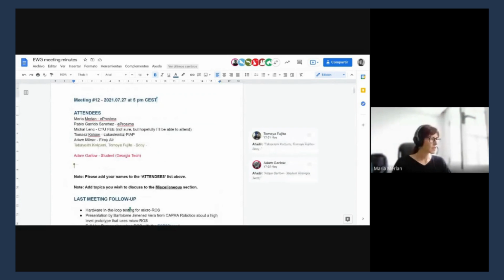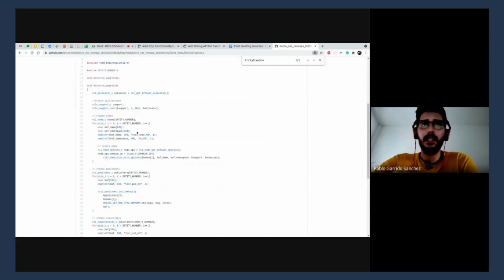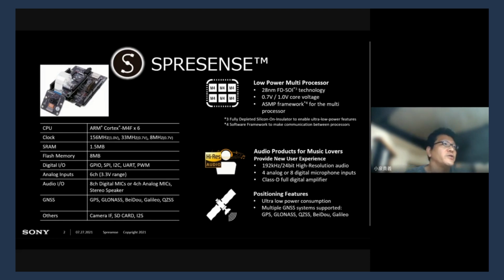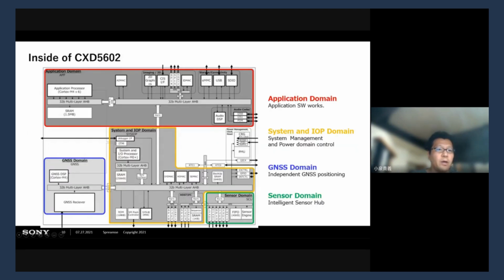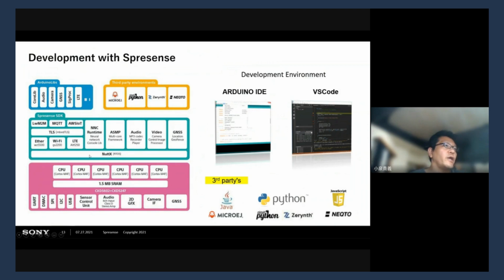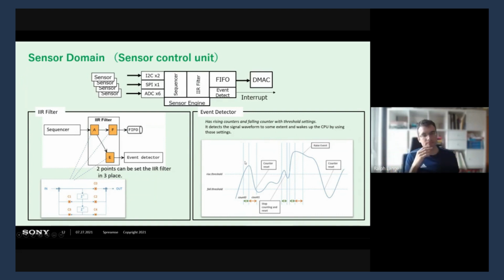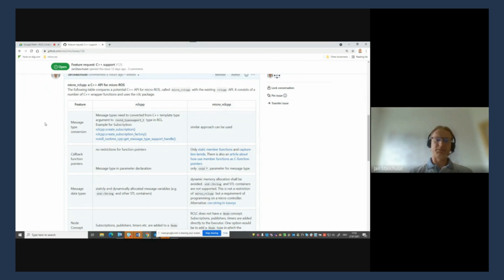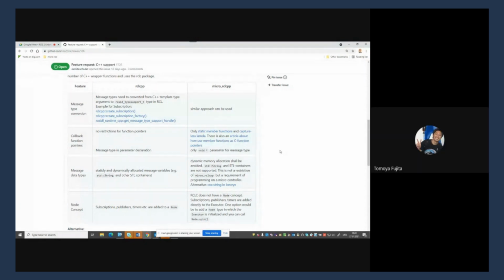ROS 2 Embedded Working Group - meeting #12 - July 2021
This ROS 2 Embedded Working Group meeting #12 from July 2021 focuses on the following topics:

3:12 RCLC features & HIL update.
9:50 "How SONY is integrating micro-ROS on Sony SPRESENSE 10" by Tomoya Fujita and Takayoshi Koizumi (SONY).
46:13 Panel discussion: Providing a C++ API for micro-ROS by Jan Staschulat (BOSCH).
58:35 Q&A

Don't miss the next EWG #13 in September 2021!